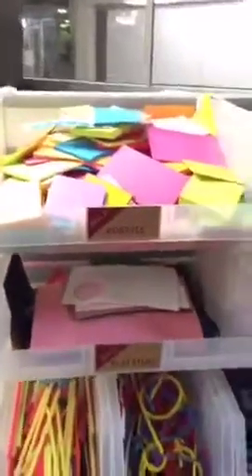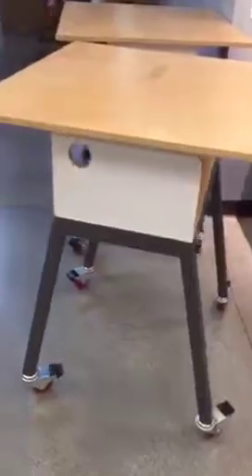D.school day 2